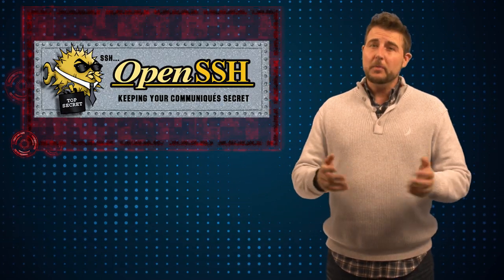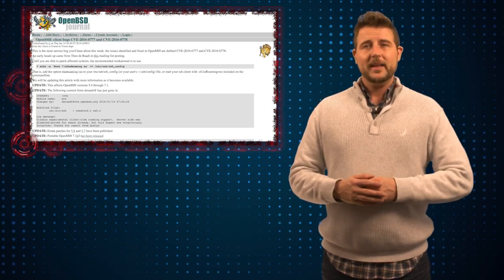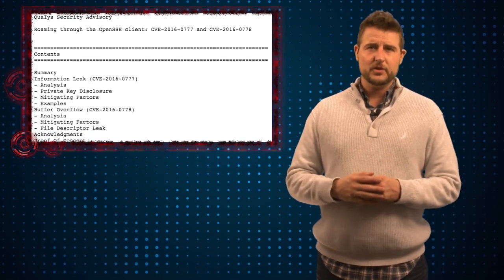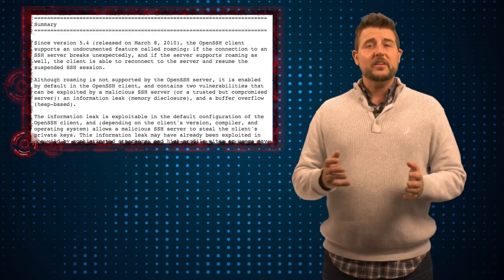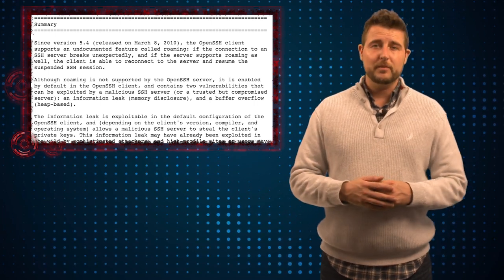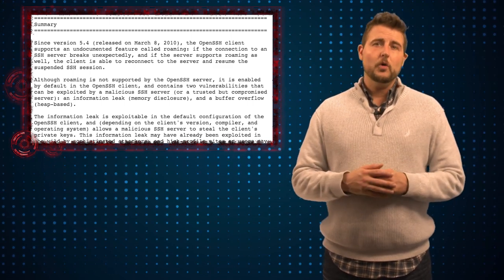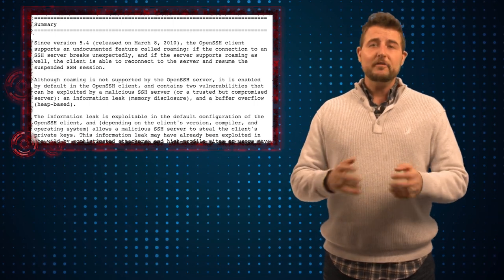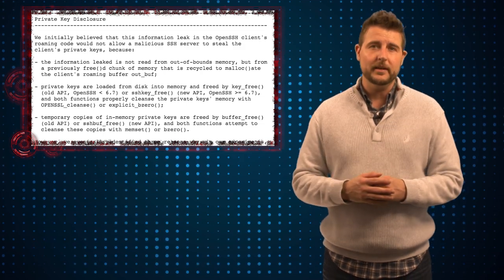OpenSSH Client Flaws - Daily Security Byte EP. 203